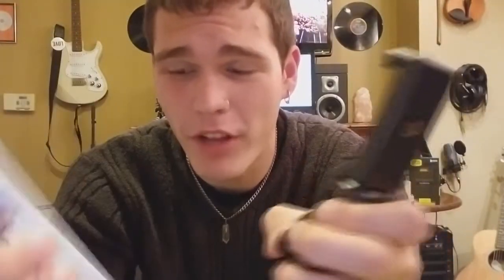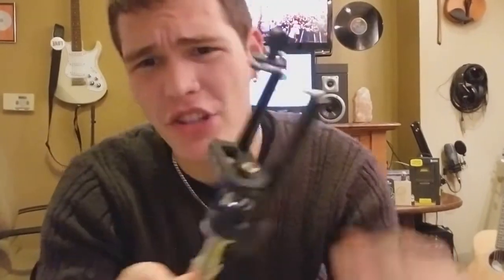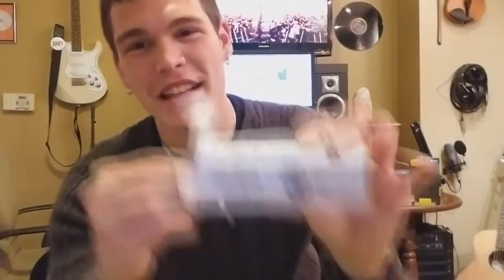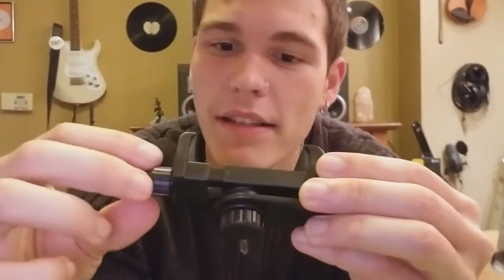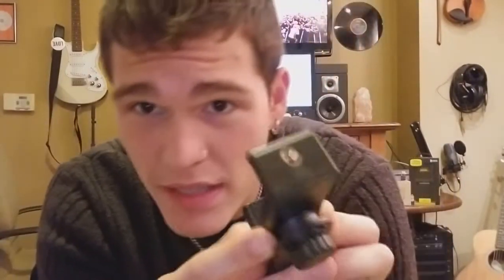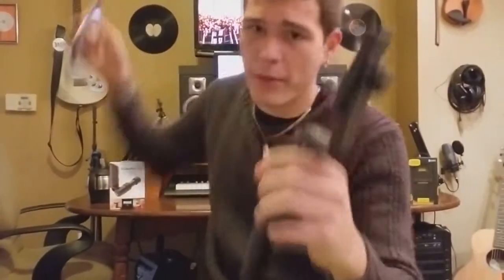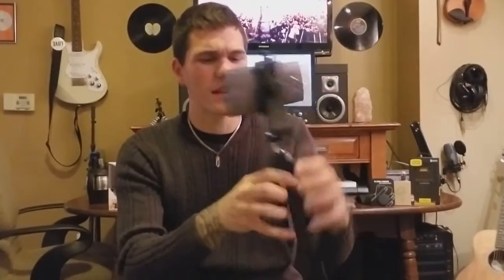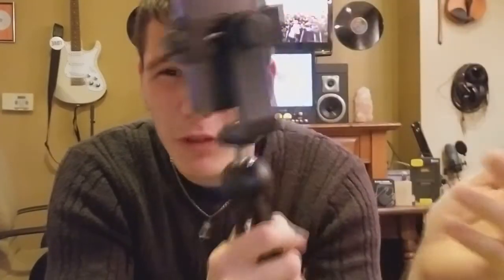Ipow Phone Tripod Mount UNBOXING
Ipow Universal Cell Phone Tripod Mount/Vertical Bracket Holder Adapter Clamp for iPhone/Samsung Galaxy/Nexus Use on 1/4-20 Tripod, Monopod, Selfie Stick